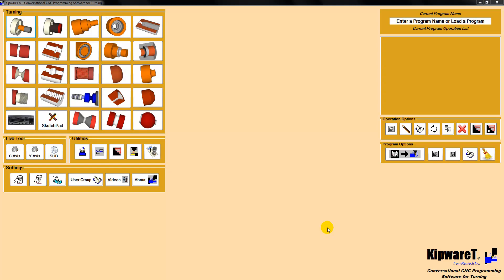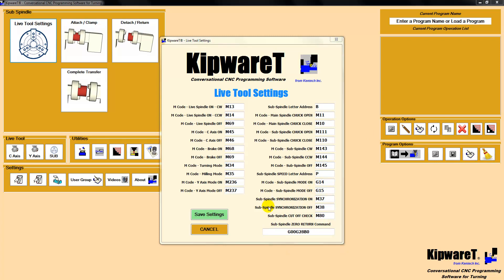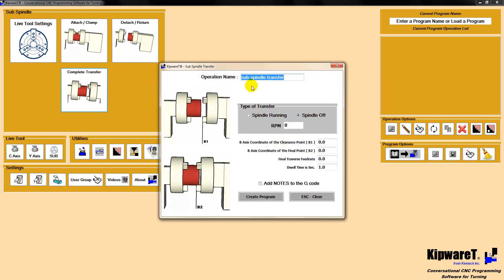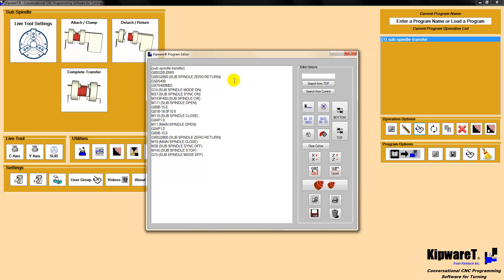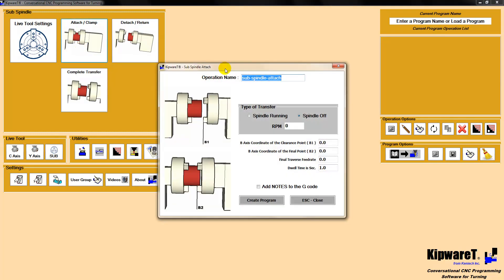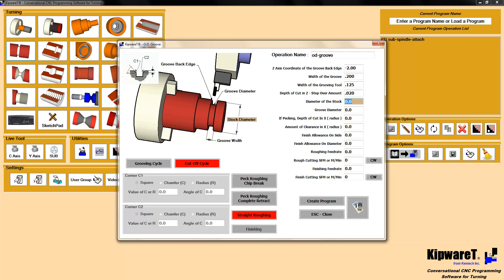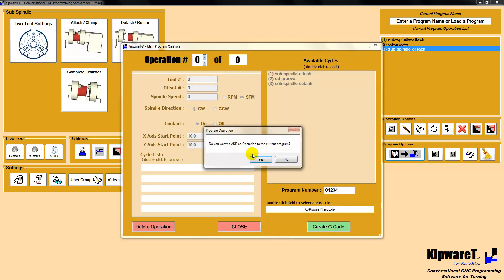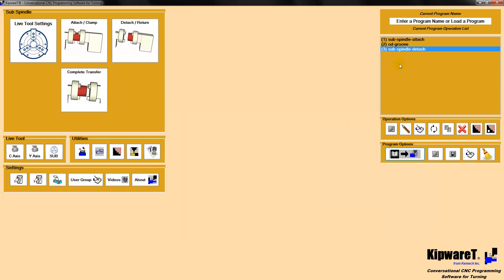Sub Spindle Conversational CNC Programming Presentation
Kentech Inc. is pleased to announce the release of our SUB SPINDLE CONVERSATIONAL PROGRAMMING module for our KipwareT® conversational software. This video illustrates this new module's features and capabilities.